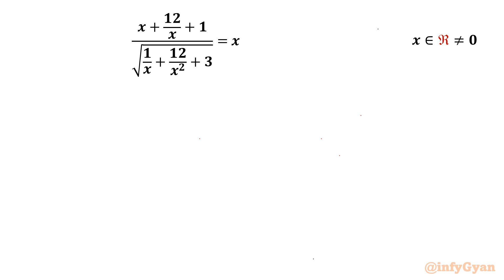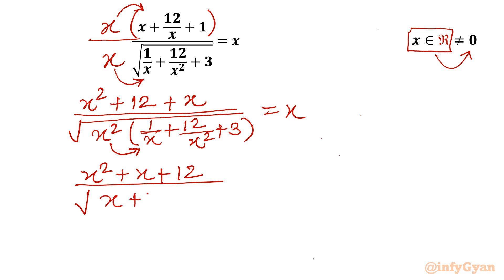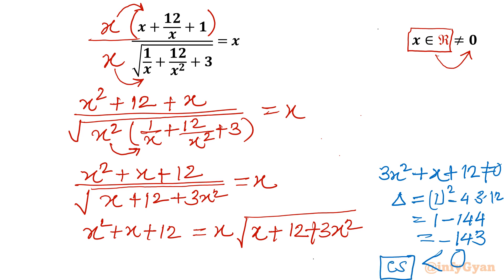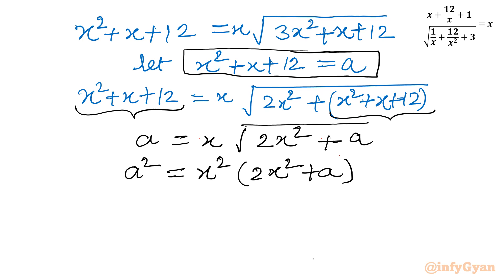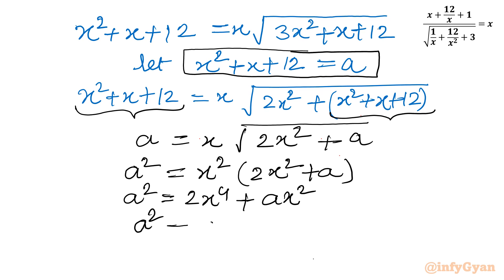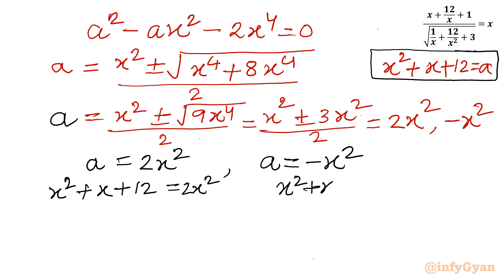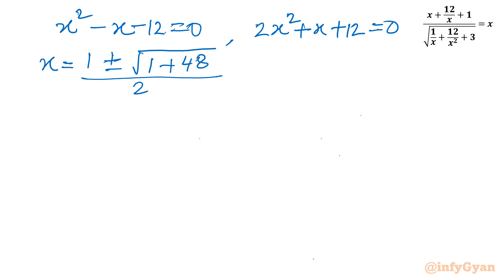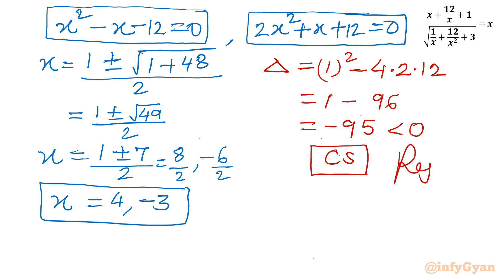An Amazing Radical Challenge | Math Olympiad Prep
Welcome to another episode of Math Olympiad Prep! In this video, we dive into an amazing radical equation that will test your algebra skills and problem-solving abilities. Perfect for those preparing for math competitions or anyone who loves a good mathematical challenge!

Join us as we break down this fascinating equation step-by-step, exploring key concepts and solving techniques that are essential for tackling radical equations. By the end of this tutorial, you'll have a deeper understanding and be better prepared for your next Math Olympiad.

Share your thoughts and solutions in the comments below!

🔢 What You'll Learn:

Techniques for solving radical equations
Tips for simplifying complex expressions
Step-by-step solutions and explanations

Timestamps:
0:00 Introduction
2:17 Discriminant
3:17 Substitution
4:38 Quadratic equation
5:34 Quadratic formula
9:57 Solutions
10:06 Verification

👍 Don't Forget to:

Like the video if you enjoyed the challenge
Let's see if you can beat this amazing radical equation test. Good luck!